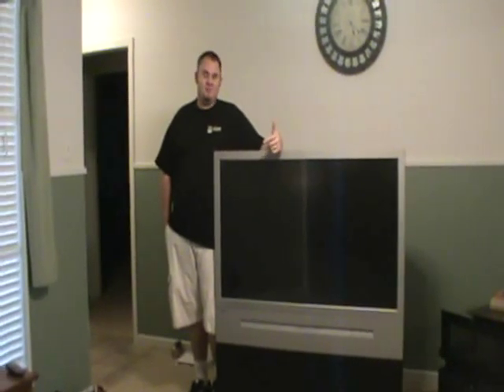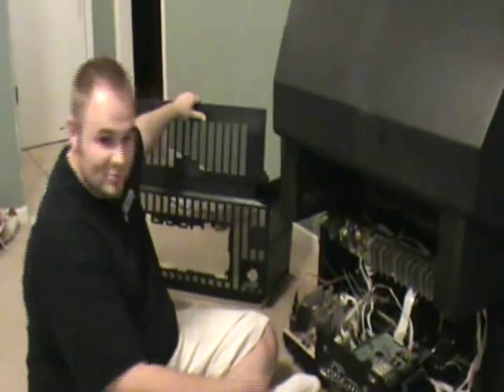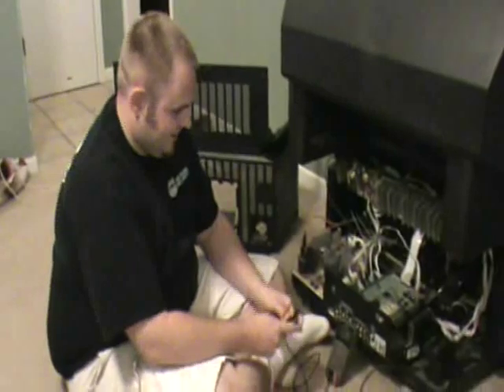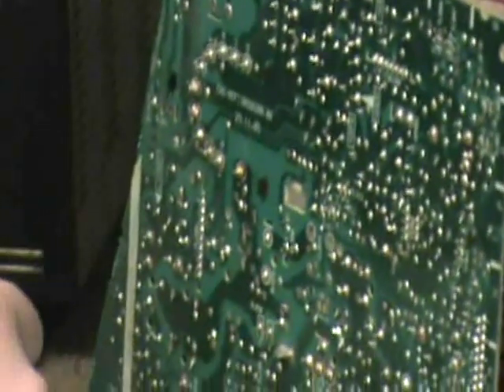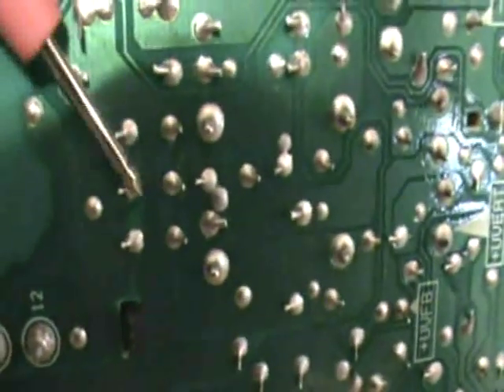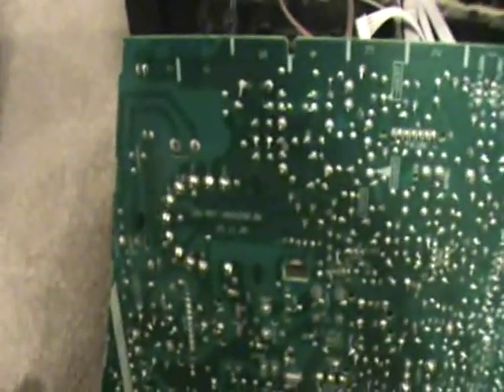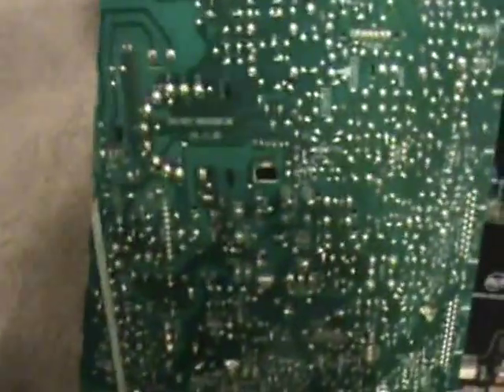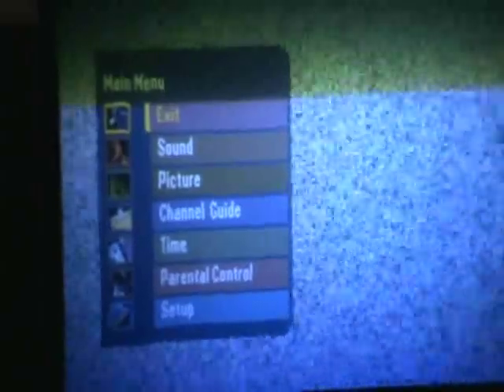RCA projection TV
Fixing my RCA R52WH74 television with a fuse and some solder